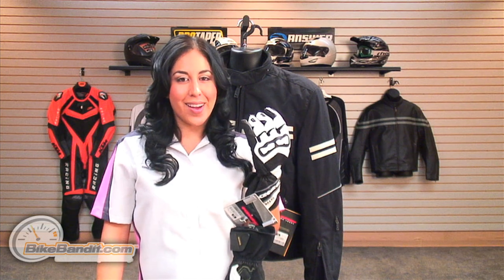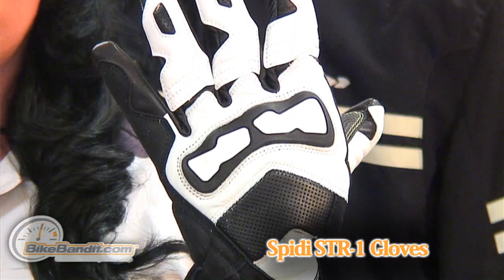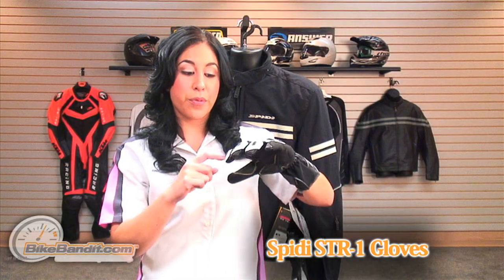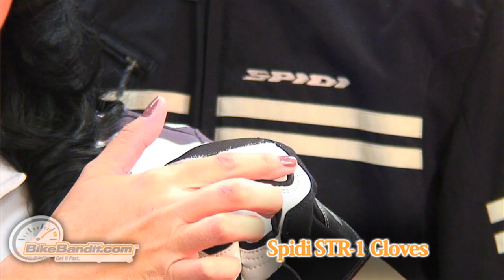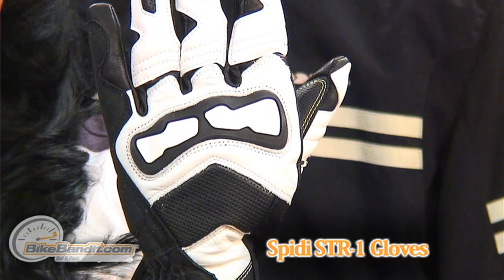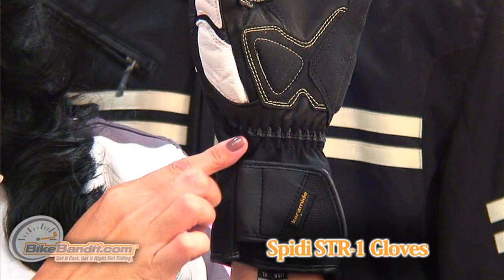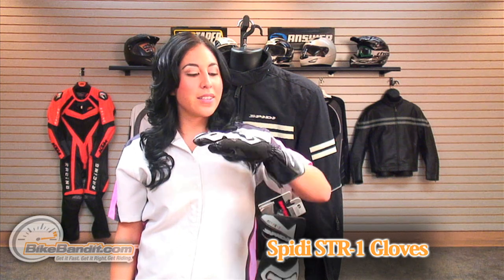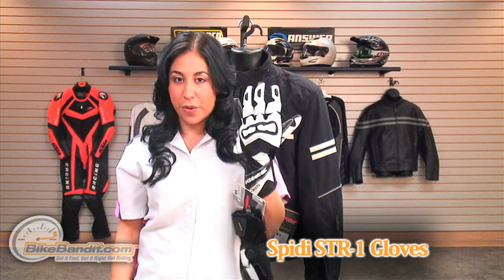Spidi STR-1 Motorcycle Gloves Review by BikeBandit.com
Features
      -For entry level riders seeking a user friendly glove which is light and very comfortable
      -Great glove for those hot summer days
      -Powertech knuckle shield,
      -Keramide reinforced palm
      -Extra side padding
      -Clarino microfiber guarantees great fitting and comfort
      -Vented leather panels for maximum ventilation